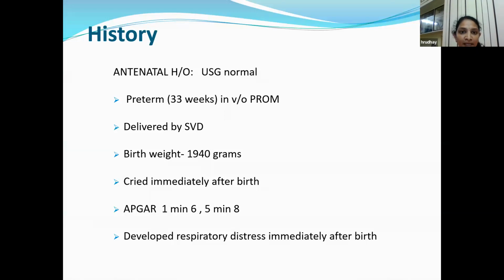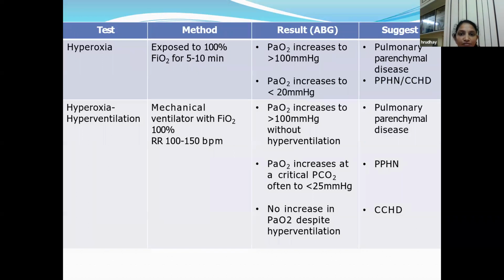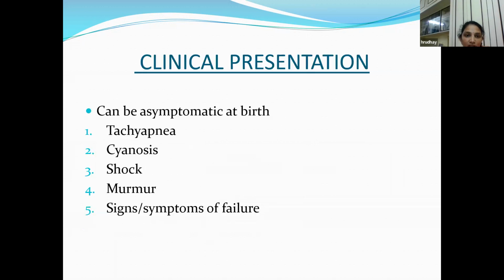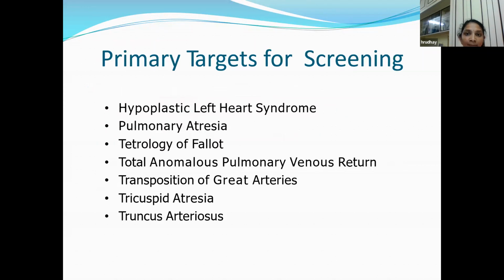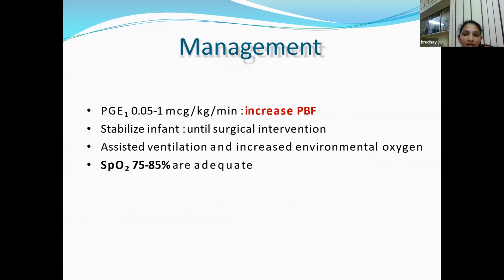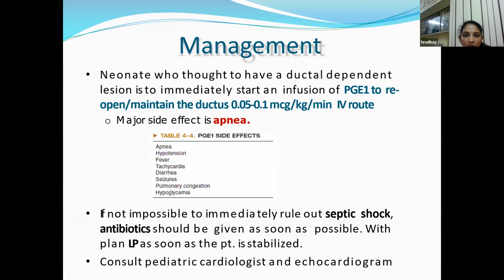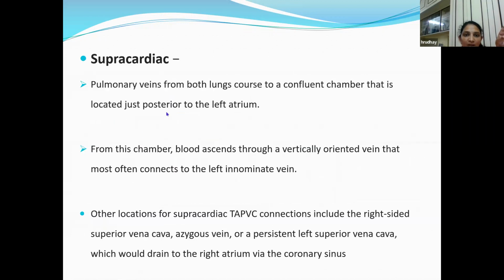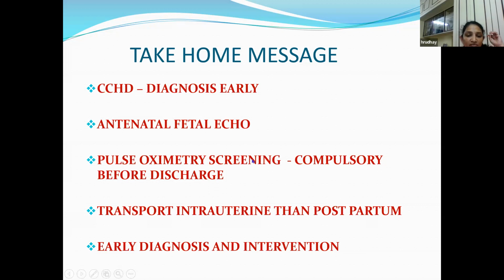CRITICAL CONGENITAL HEART DISEASE IN NEWBORN- APPROACH AND MANAGEMENT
Dr Sindhu gives elaborate approach to manage heart disease in newborn in NICU